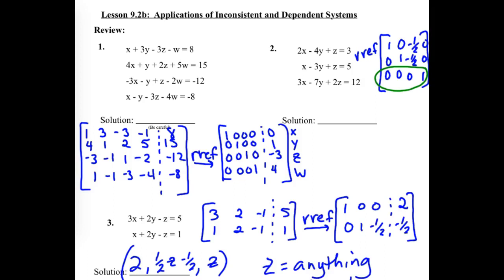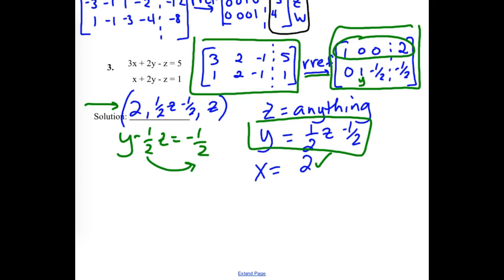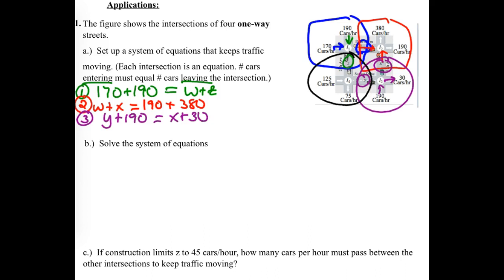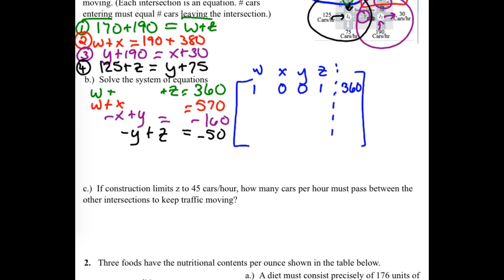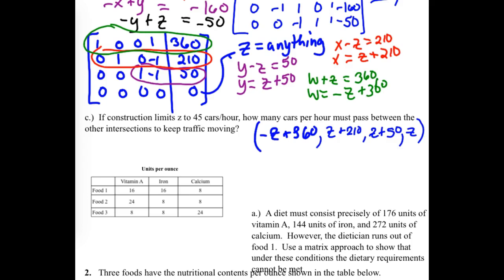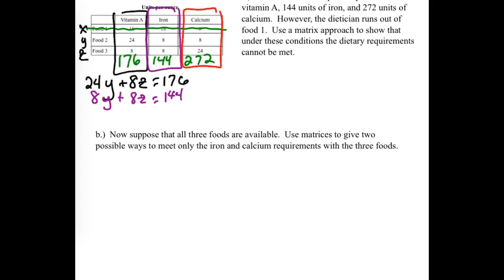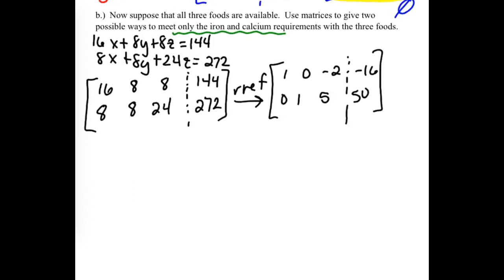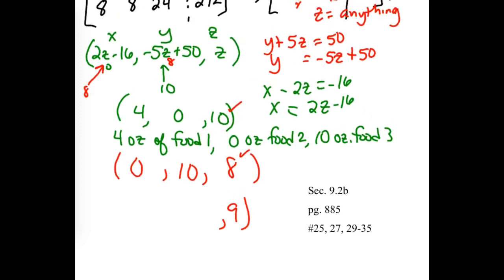CA Sec. 9.2b Video Notes